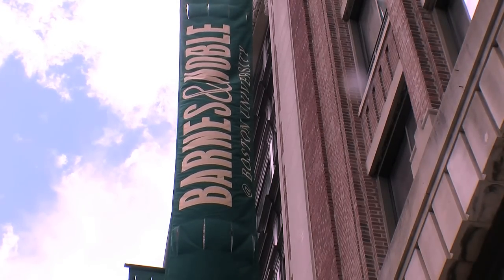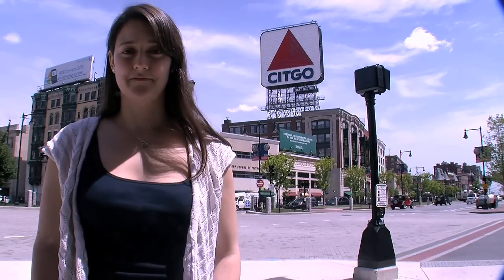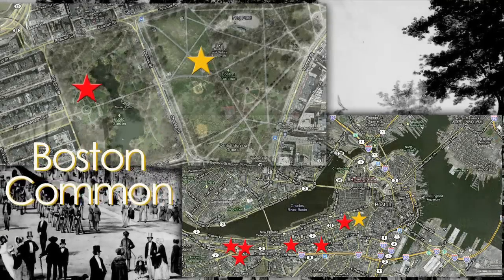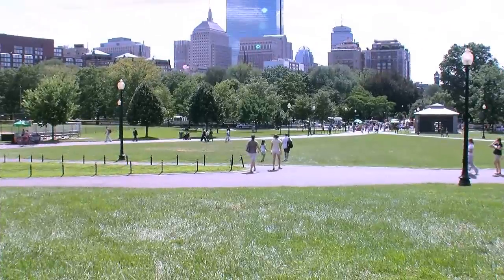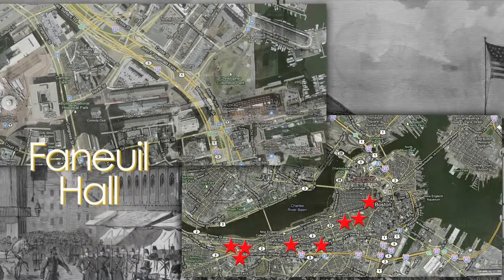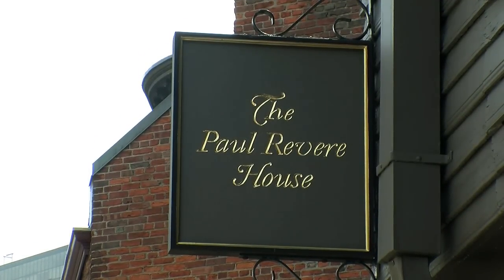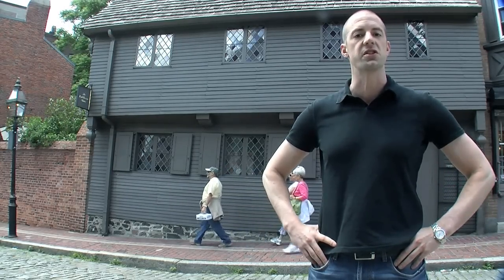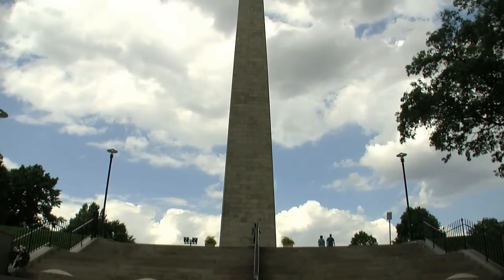Tour of Boston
A Boston Tour video hosted by alumni from Boston University.